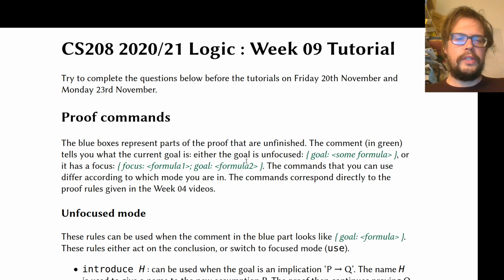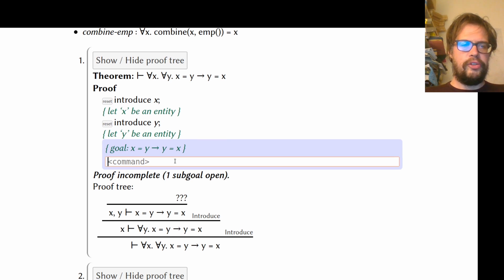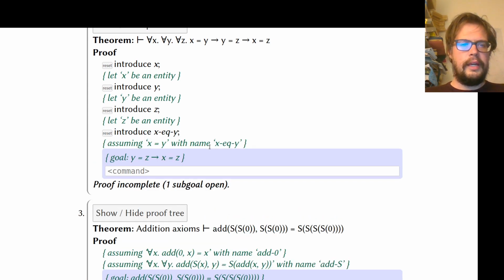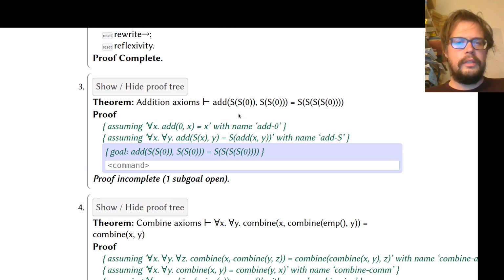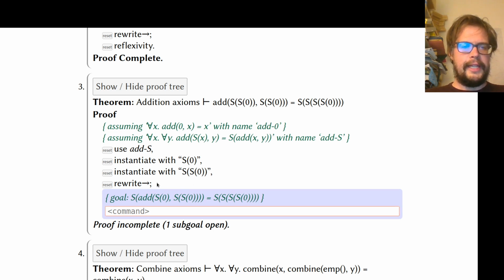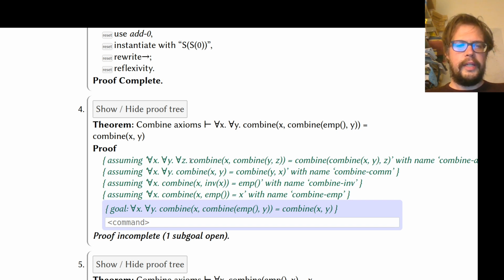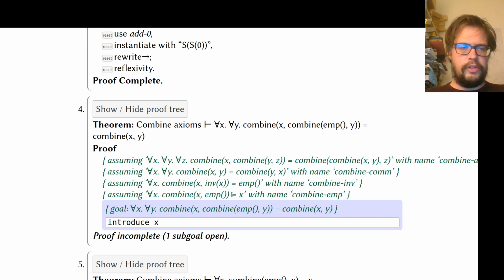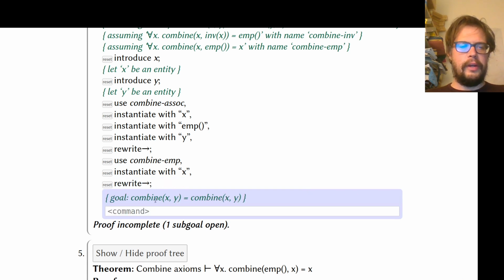CS208 W09P03 Proving with Equality in the Proof Editor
This video shows you how to use the proof editor to prove things about equality, and how to use equality to prove other things.